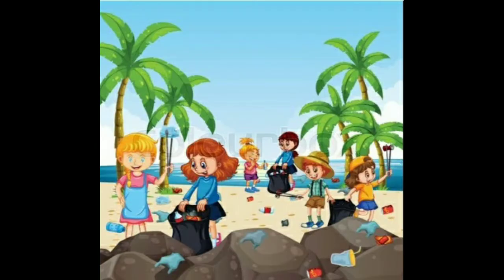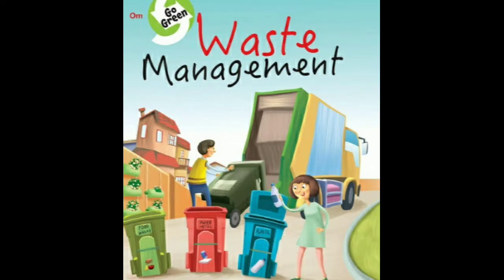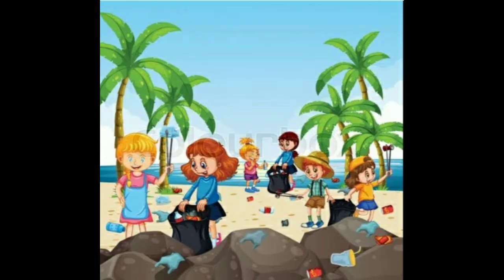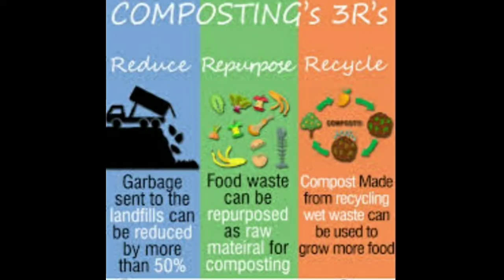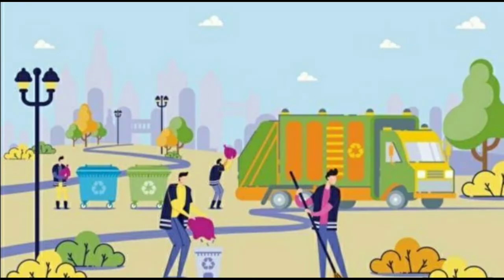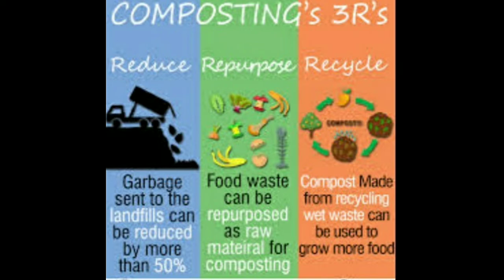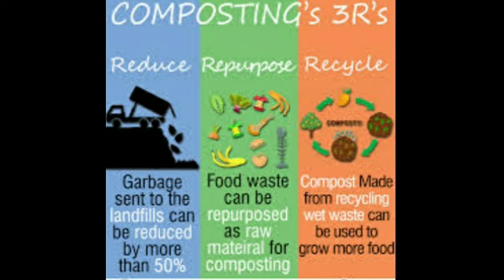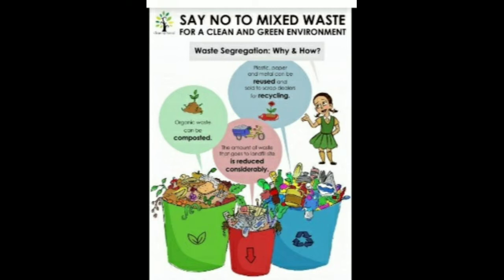Waste Management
ICSE 10